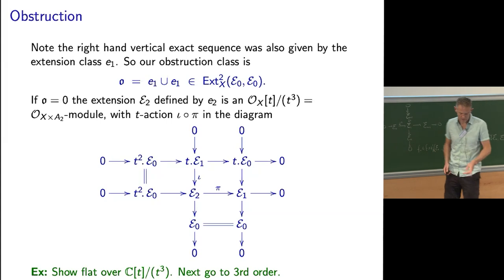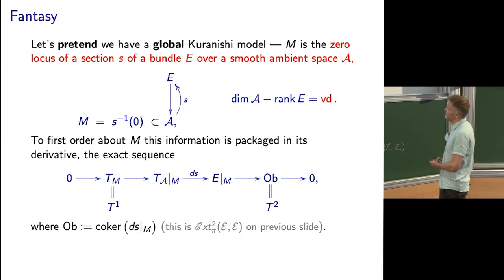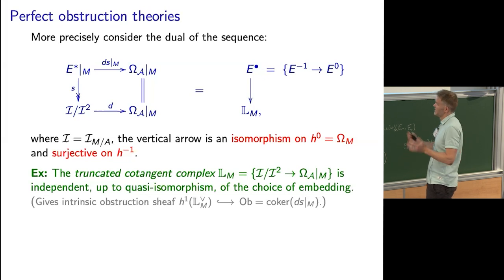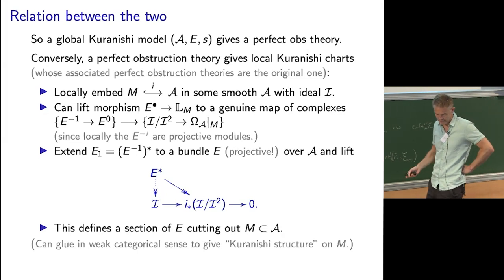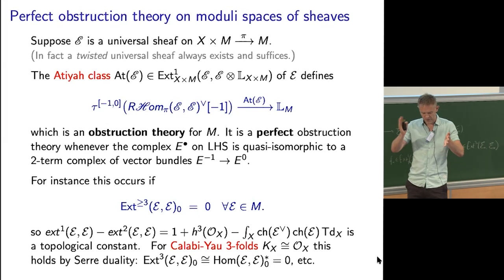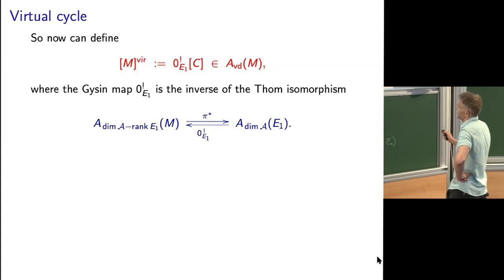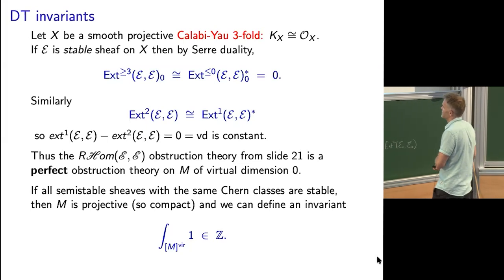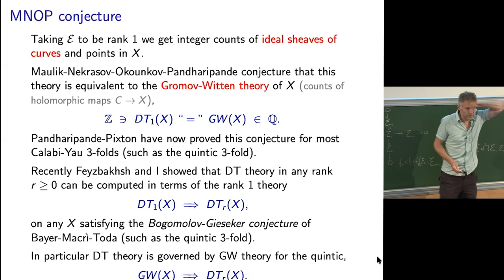Richard Thomas - Vafa-Witten Invariants of Projective Surfaces 2/5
This course has 4 sections split over 5 lectures. The first section will be the longest, and hopefully useful for the other courses.

- Sheaves, moduli and virtual cycles
- Vafa-Witten invariants: stable and semistable cases
- Techniques for calculation --- virtual degeneracy loci, cosection localisation and a vanishing theorem
- Refined Vafa-Witten invariants